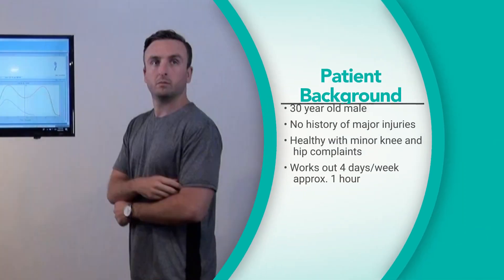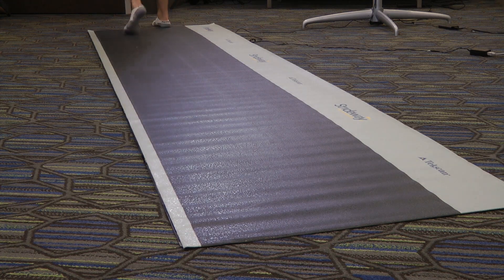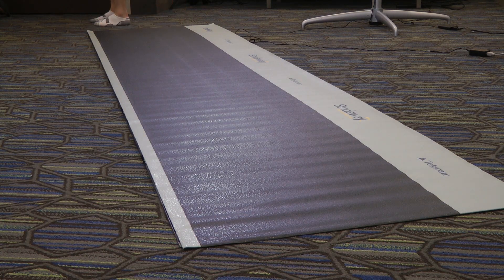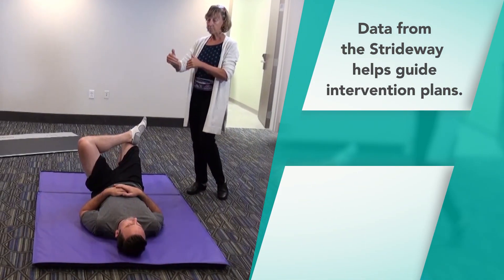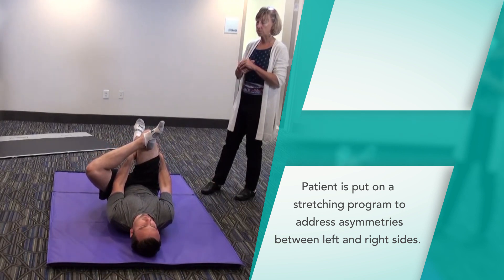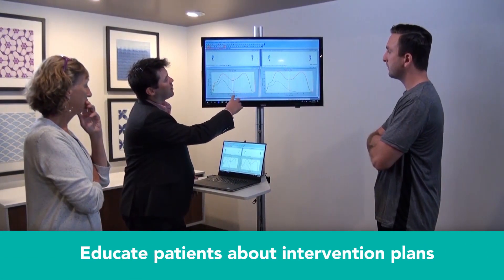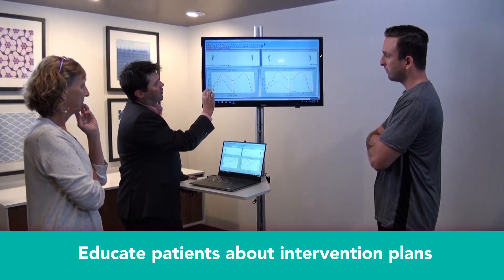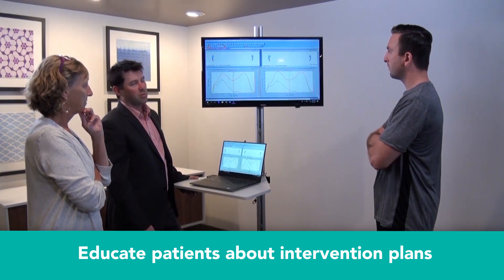Clinical Gait Assessments with Strideway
See how Margie King, PhD, ATC, PT, FACSM, performs a clinical gait analysis using the Tekscan Strideway System.